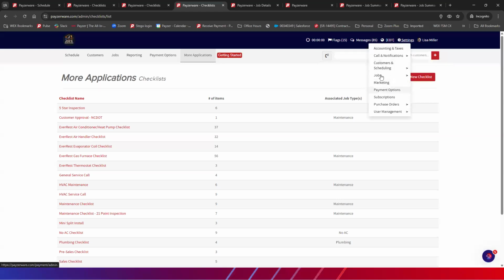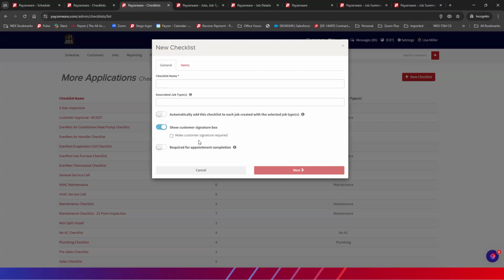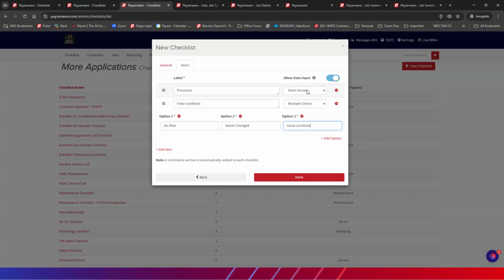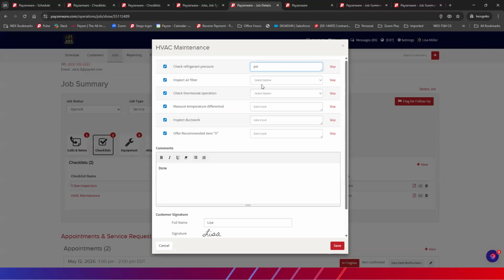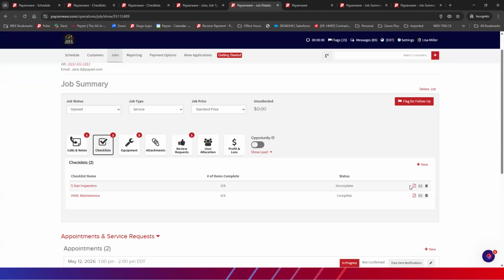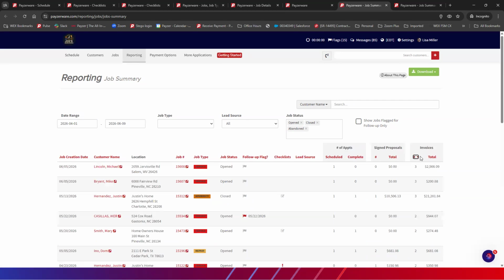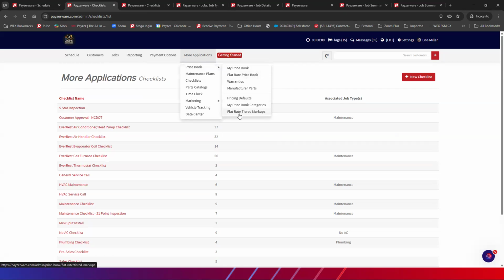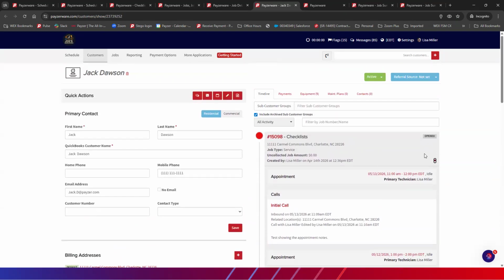Checklist Best Practices | Solution Studio Recording 06-09-26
This is the live webinar recording for "Checklist Best Practices" on 06-09-26.